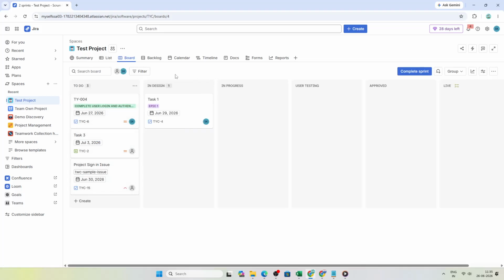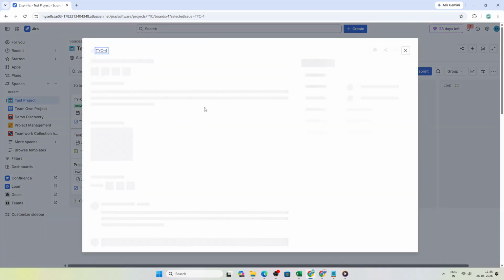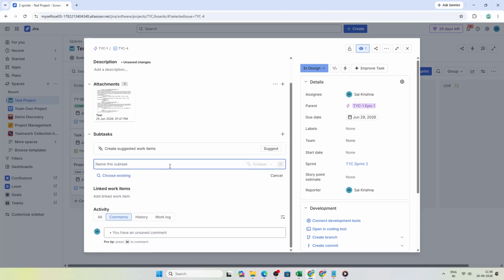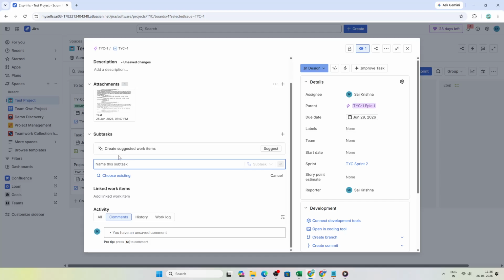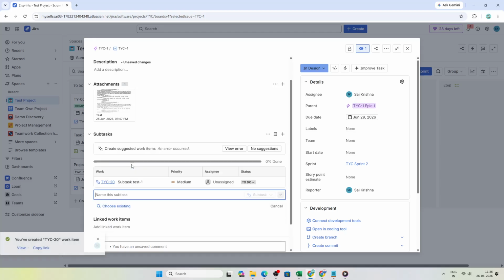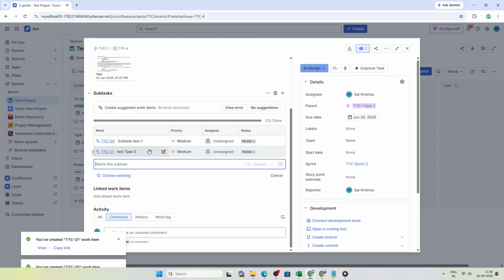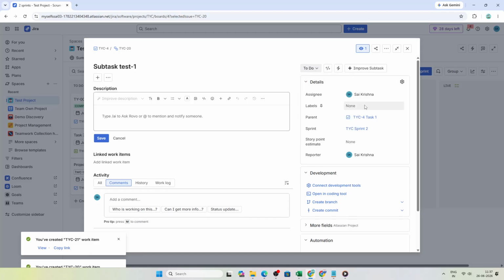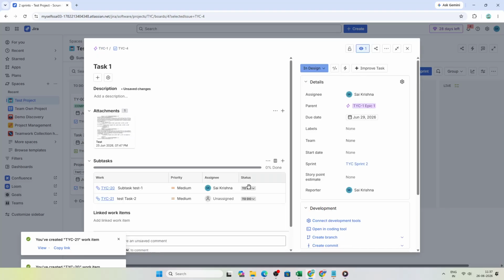How To Add Subtasks In Jira (Step By Step)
Learn how to add subtasks in Jira with this quick tutorial for project managers and software teams. Master Jira subtask creation to better organize your agile backlog and track project progress effectively.